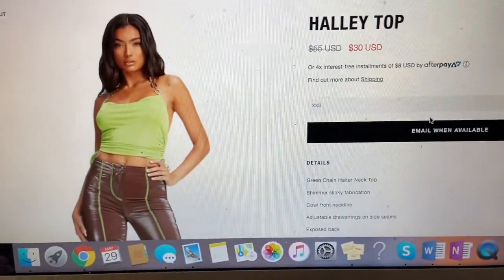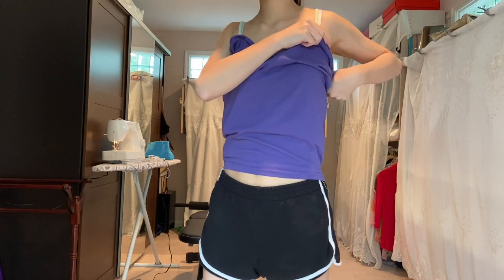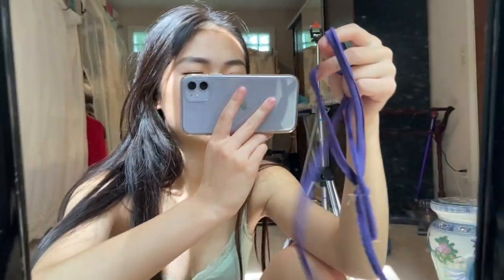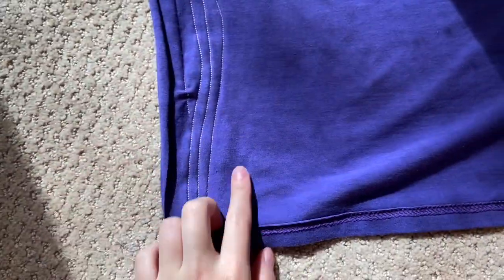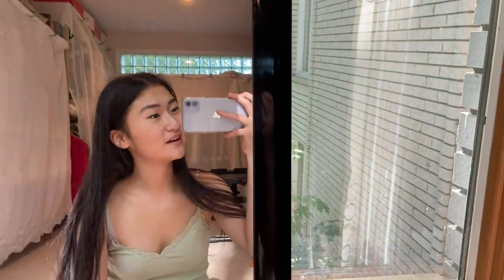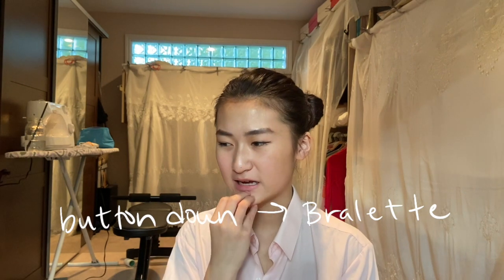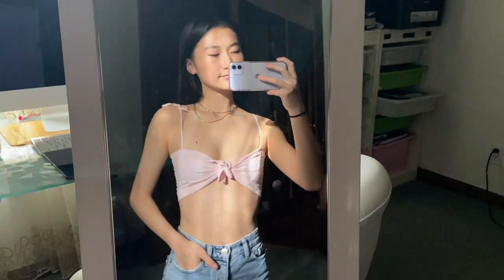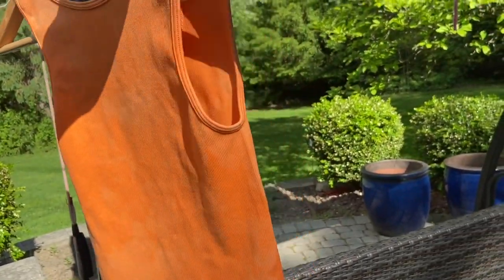THRIFT FLIP | diy trendy instagram tops + tie dye (iamgia, orseund iris, urban outfitters)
In this thrift flip, I attempt to turn old clothes into cute trendy overpriced Instagram tops!! I literally love how every single piece in this video turned out and I will be definitely be wearing them now (and posting them on Instagram duh). I first try to create the iamgia halter top (the halley top) and then orseund iris' bralettes. Lastly, I tie-dye my tank top so it looks like something urban outfitters would sell.

Q&A
Name: Lindsiann
Age: 17
Height: 5'6
Ethnicity: Chinese
Camera: iPhone 11
Editing: Final cut Pro